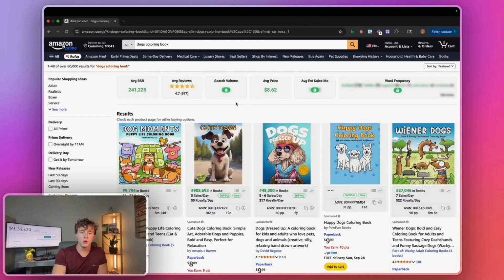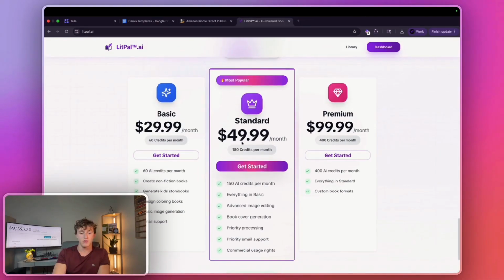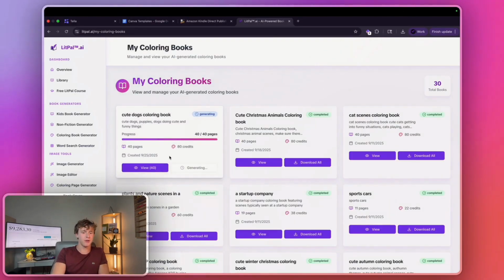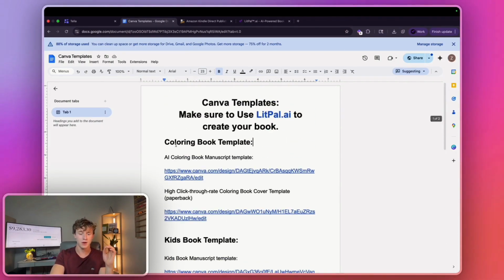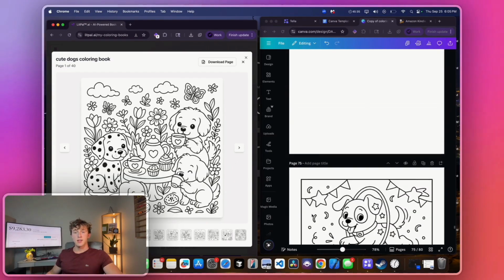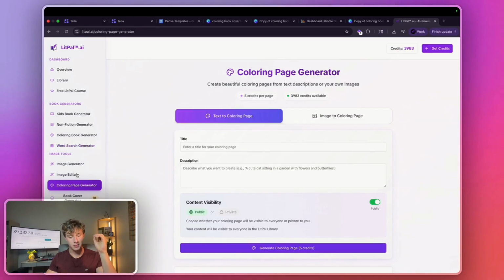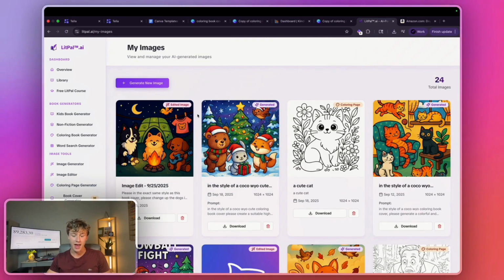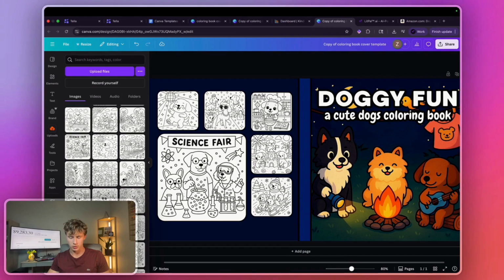I Wrote a Bestselling AI Book in 60 Minutes (I Show Everything) - Amazon KDP + AI tool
📢 Join the Self-Publishers Discord – Meet other authors, share wins, and grow faster

FREE CANVA TEMPLATES USED IN VIDEO :
templates:

In this video, I take on the challenge of writing a “bestselling” Amazon KDP book in just 60 minutes using AI. From brainstorming the idea to generating the content, designing the cover, and formatting everything for upload, I show you the entire process step by step.

This isn’t about theory — it’s about speed, creativity, and seeing how far AI can take you when it comes to self-publishing. Whether you’re curious about AI tools, Amazon KDP publishing, or just want to see if making a book in an hour is even possible, you’ll get the full behind-the-scenes breakdown.

If you’ve ever wondered how people create books fast, how realistic the “AI publishing” side hustle really is, or what goes into making a book that could become a bestseller, this video shows everything.